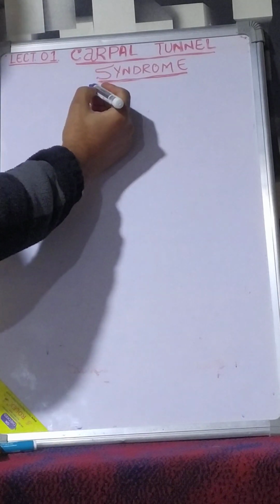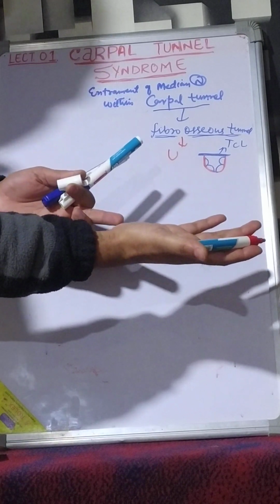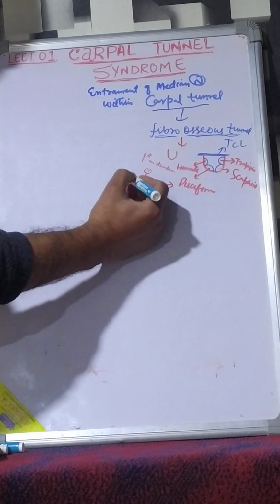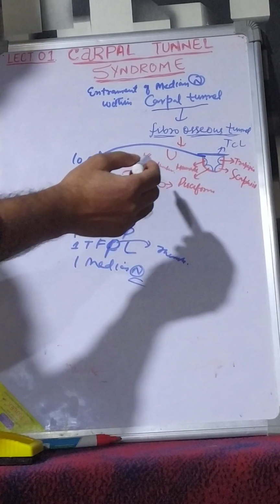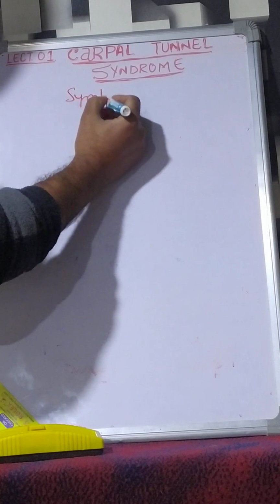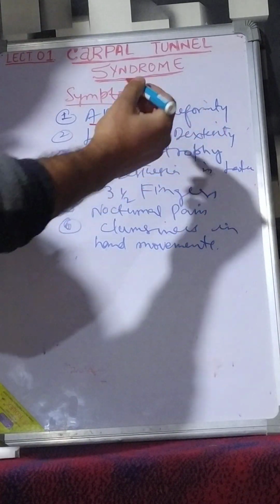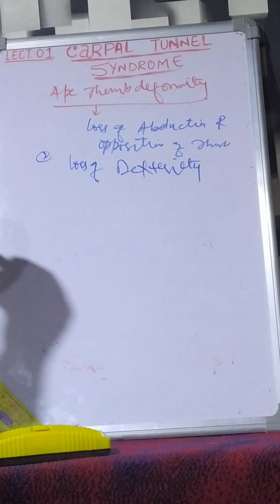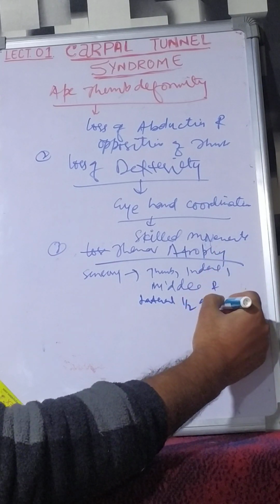CARPAL TUNNEL SYNDROME 1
carpal tunnel syndrome etiology, clinical features.